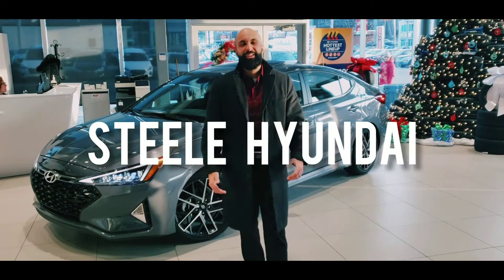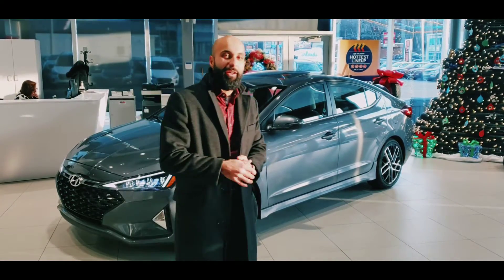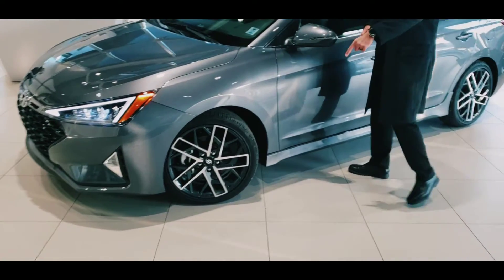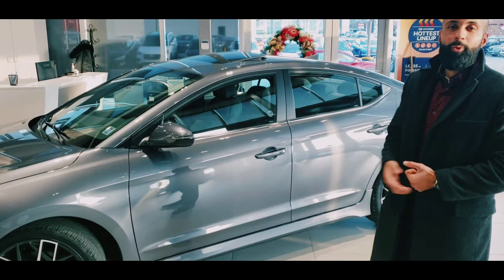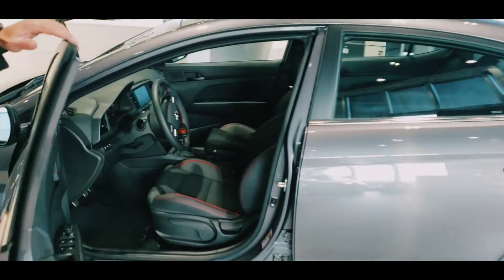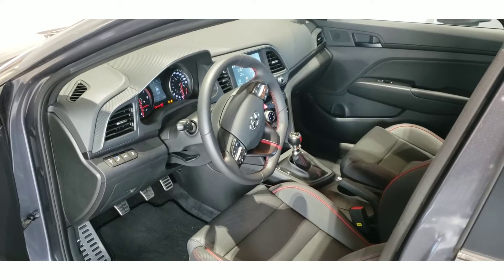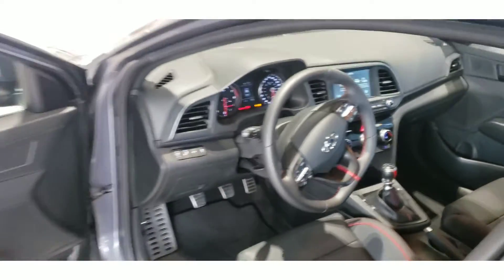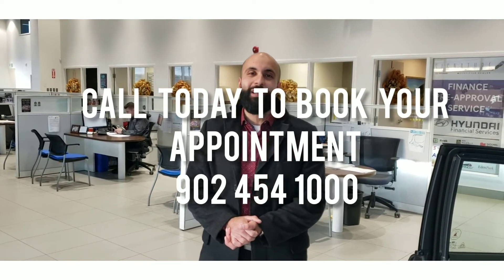Steele Hyundai - NOT a mis-print $69 per week all in, 2019 Elantra Sport - 3 available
NOT a mis-print $69 per week all in, 2019 Elantra Sport - 3 available, just sign and drive.

This deal is only available @ Steele Hyundai
Only available December 2019

Think it is too good to be true?

Come see why we are the HRM's preferred Hyundai dealership.

3625 Kempt Road, Halifax, Nova Scotia

Payment requires $0 down.

96 Month term,

Includes all taxes and fees.

Only our last 3 - 2019 Hyundai Elantra Sports qualify for this special price.